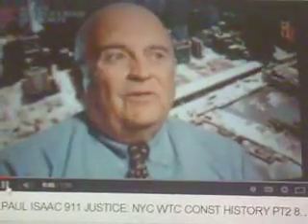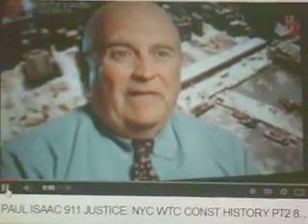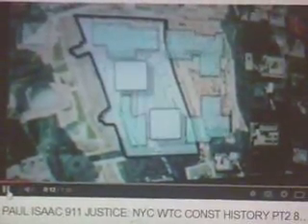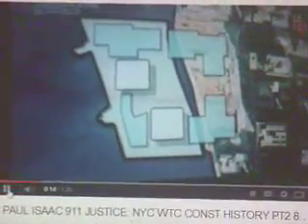PAUL ISAAC 911 JUSTICE: WTC CONSTRUCTION HISTORY PT 2 // 11-12-13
THIS IS A RESPOST CAUSE YOUTUBE SAID I WASNT IN GOOD STANDING